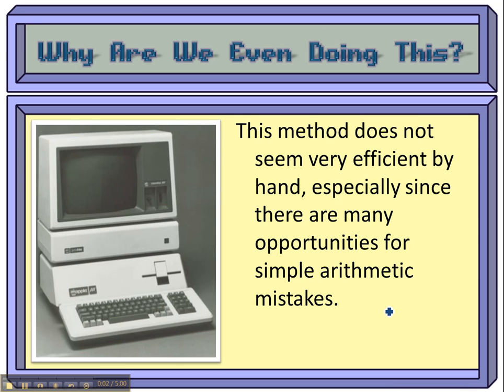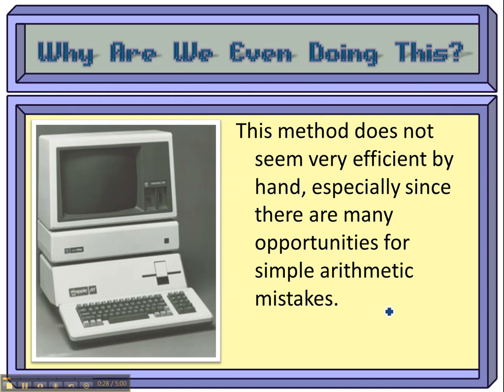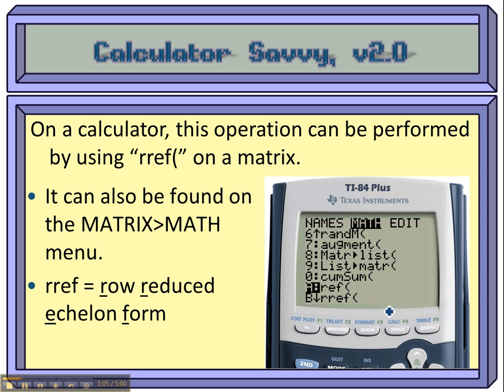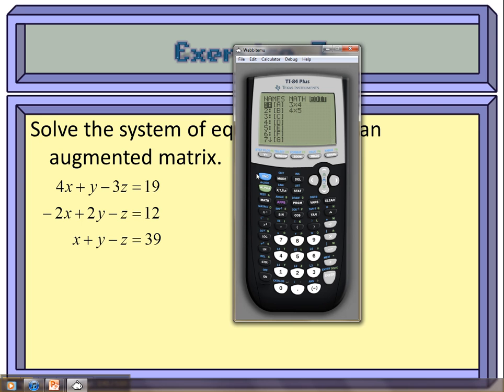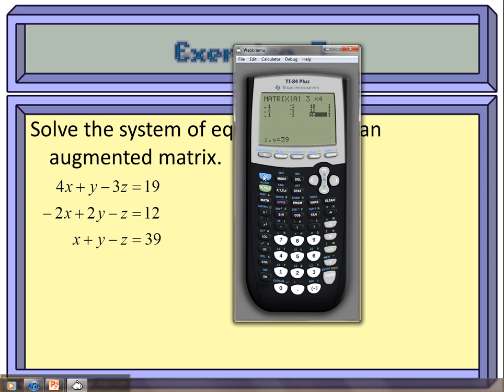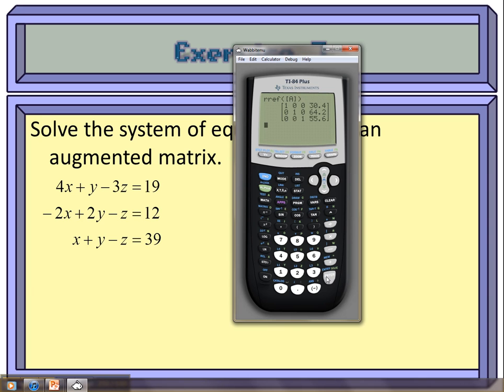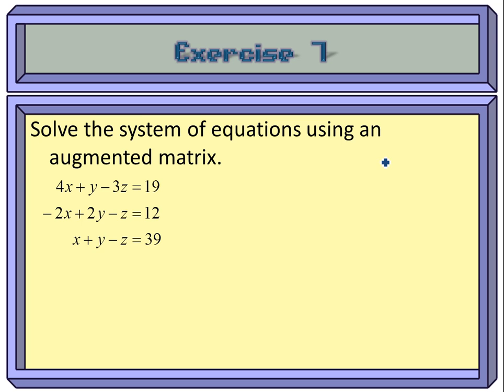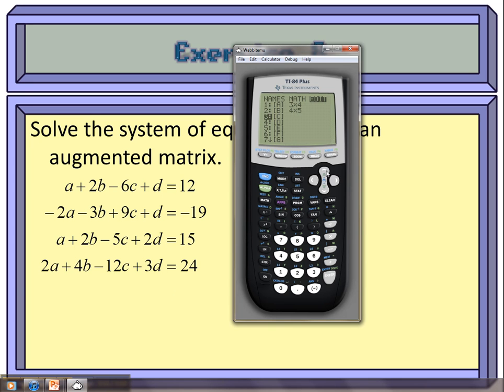8.1: Augmented Matrices, Part 7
Here's how to put a system of equations into a calculator as an augmented matrix, and then have the calculator solve that system by using rref(.